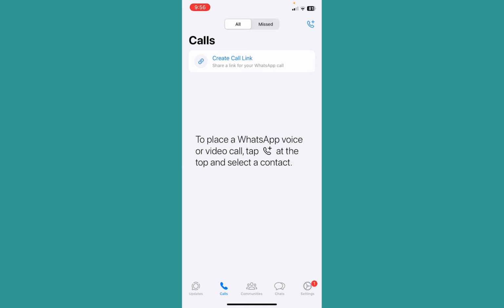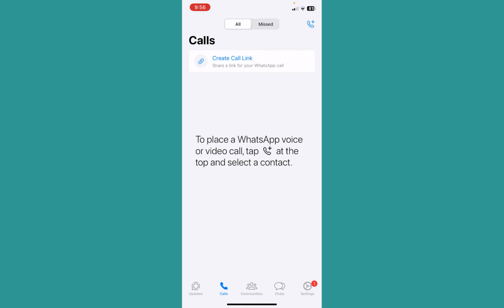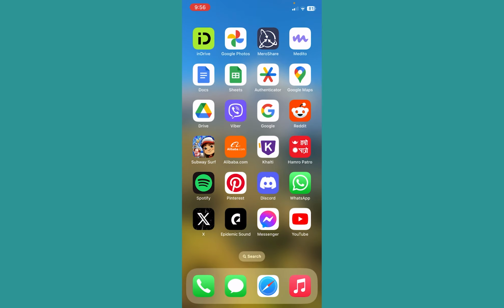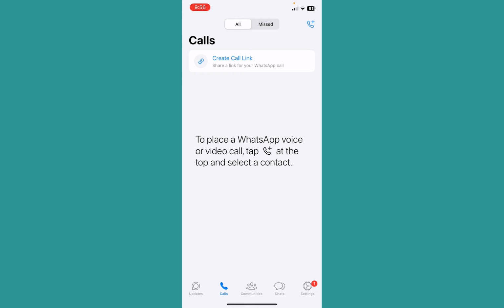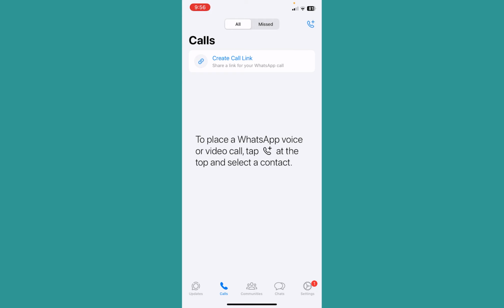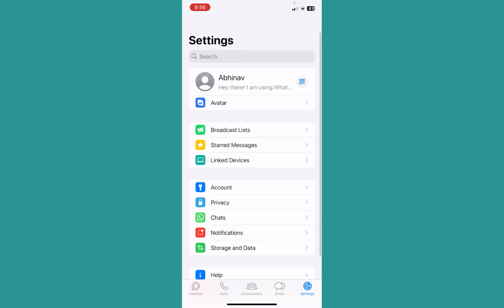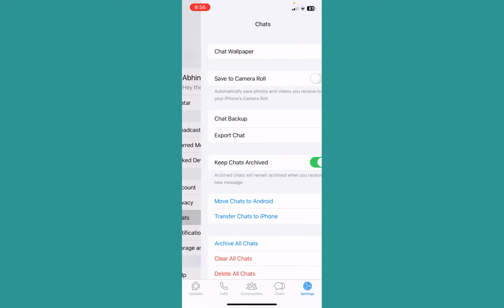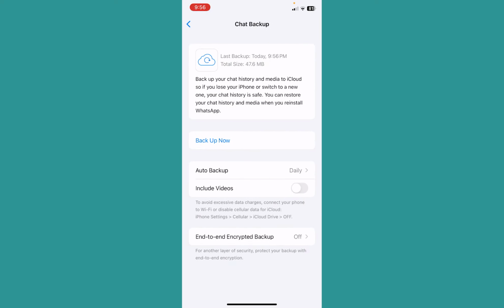How to Remove WhatsApp Call Link on iPhone (2024)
In this step-by-step guide, we walk you through the process of eliminating call links on your iOS device, ensuring that you have complete control over who can initiate calls with you. Whether you're concerned about unintentional link sharing or want to tighten your privacy settings, our easy-to-follow instructions will empower you to take charge of your WhatsApp experience. Stay up-to-date in 2024 and join us in securing your communication channels with this essential tutorial. Watch now and enjoy a more private and controlled WhatsApp environment!